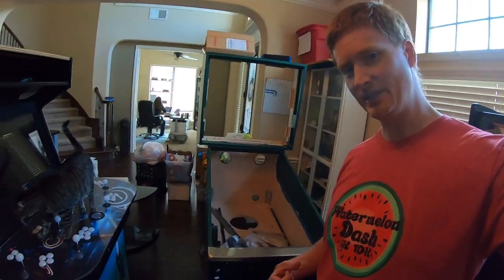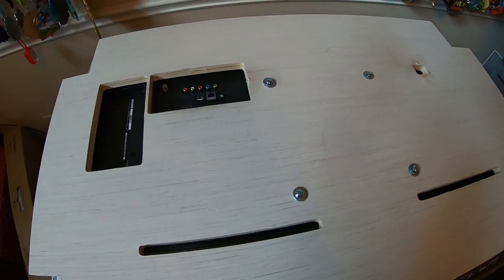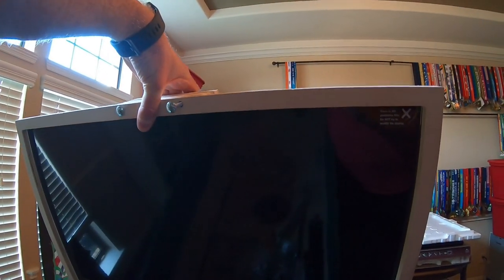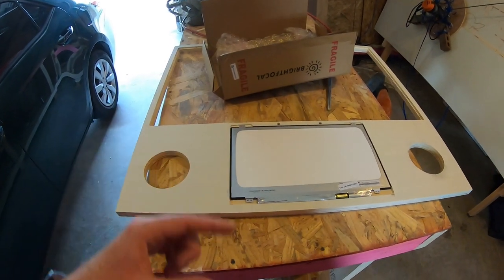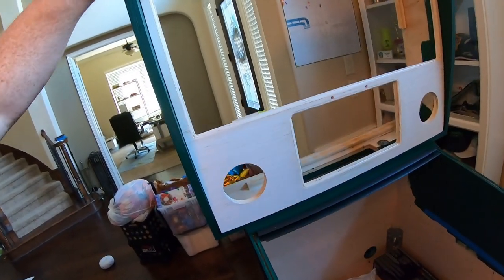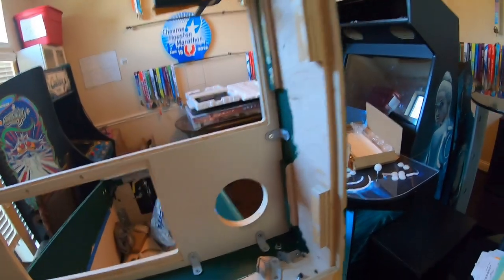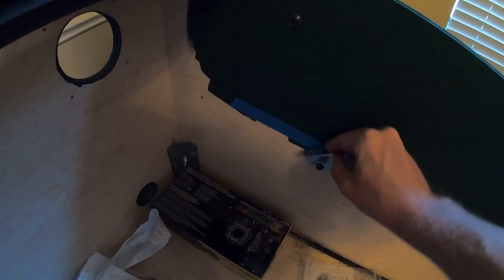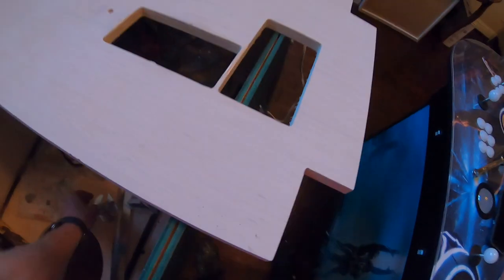Mounting Virtual Pinball Monitors 2 - Virtual Pinball Build Part 4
Here's the next chapter in my virtual pinball monitor mounting saga.  Here we work at fabricating things and painting things.  Using my Maslow CNC Machine to fabricate parts, and assembling things.